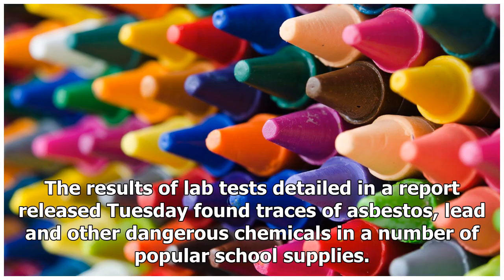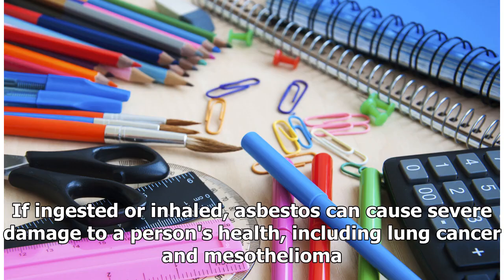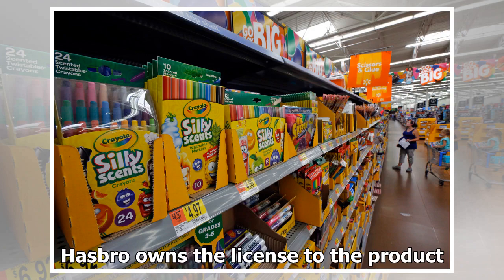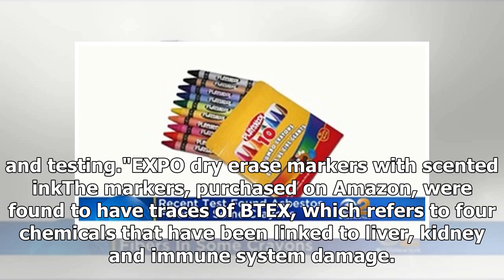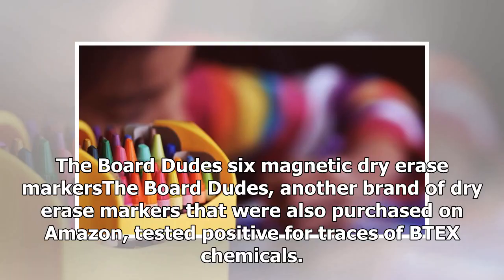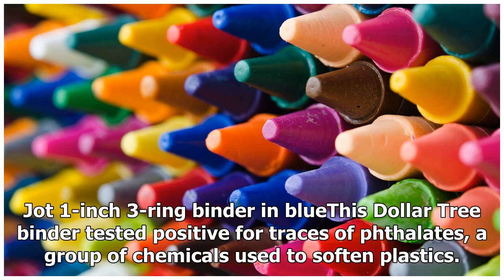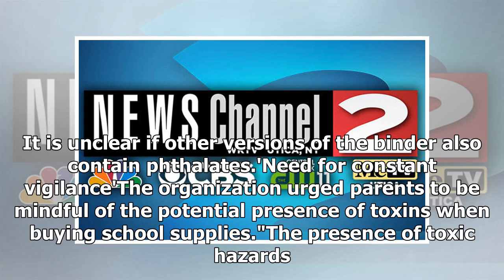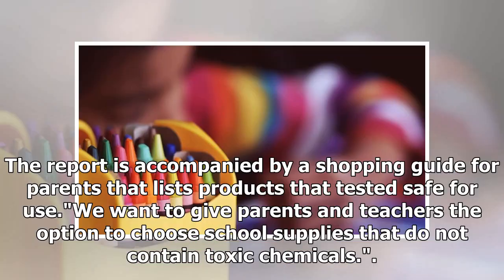Asbestos and lead are found in children's learning supplies, the report said